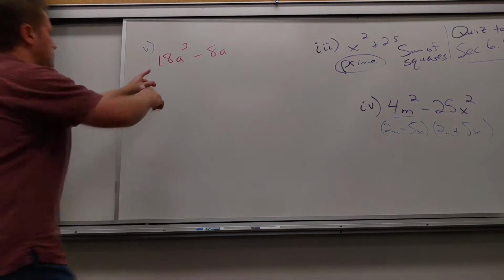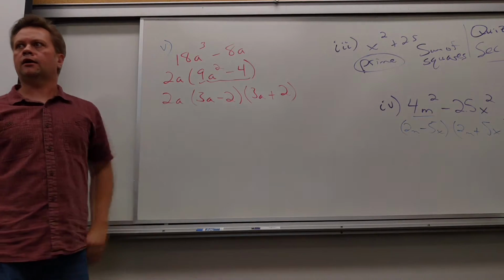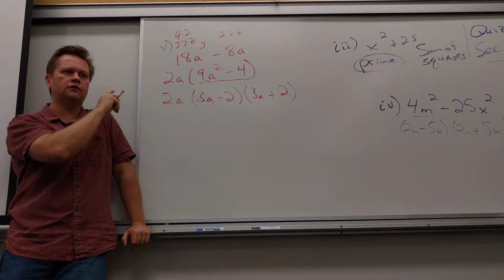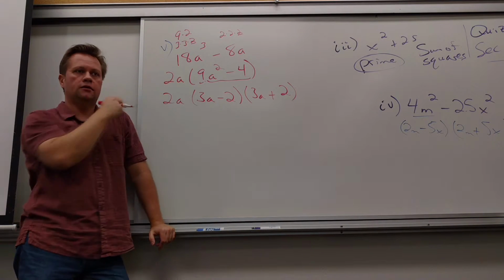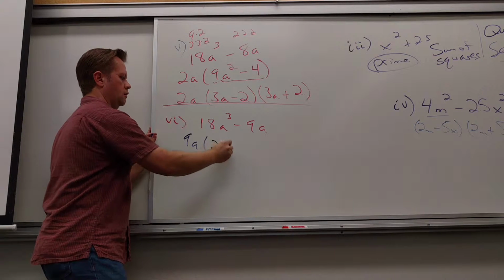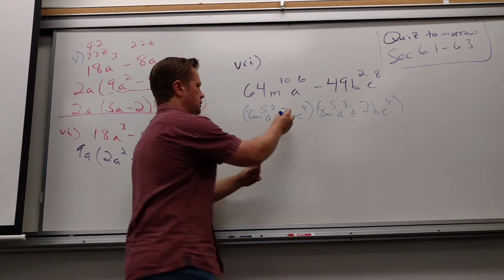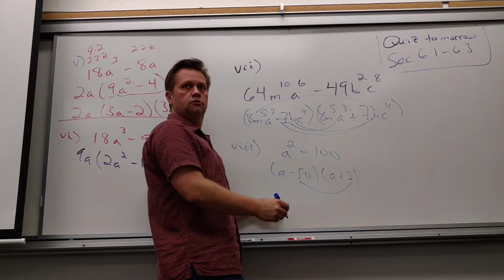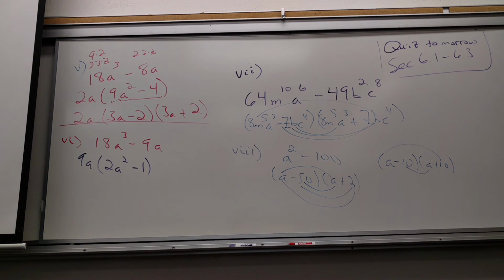Math 90, Apr 12 Lecture, Part 2 of 3